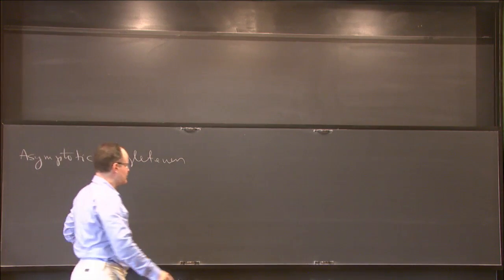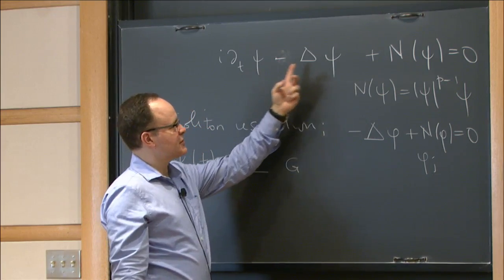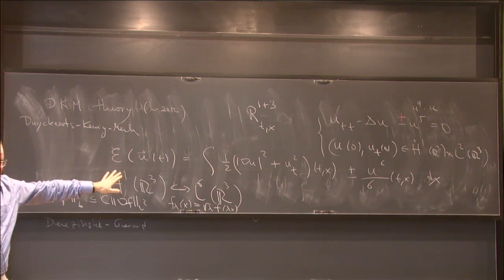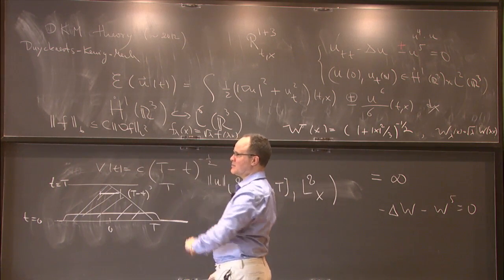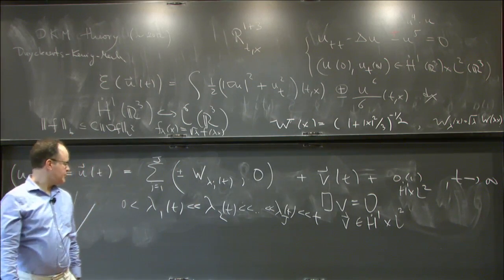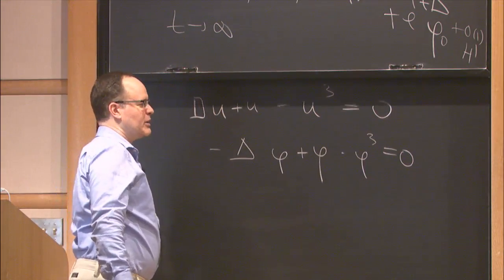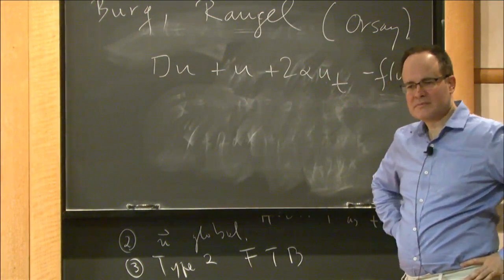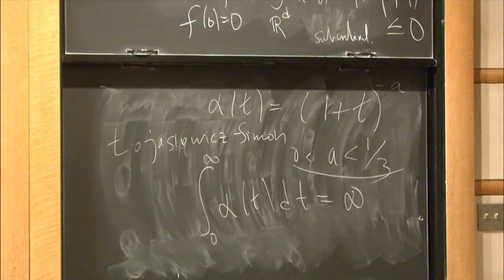On the long-term dynamics of nonlinear dispersive evolution equations - Wilhelm Schlag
Analysis Seminar

Topic: On the long-term dynamics of nonlinear dispersive evolution equations
Speaker: Wilhelm Schlag
Date: Febuary 14, 2018